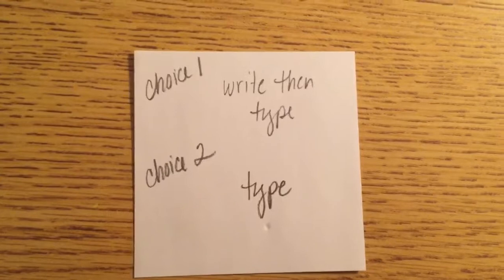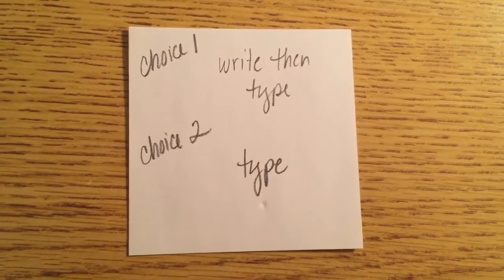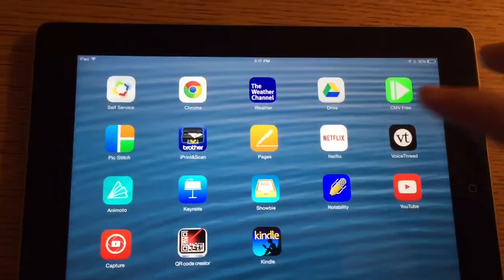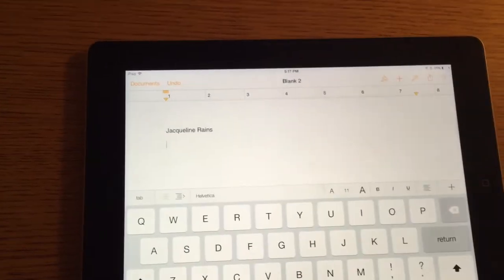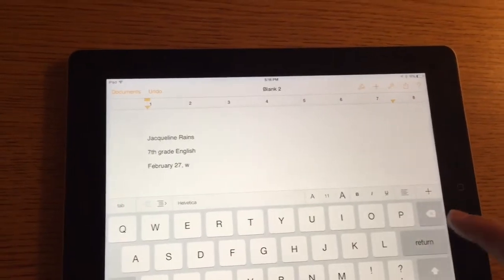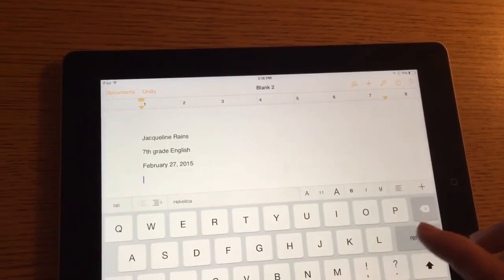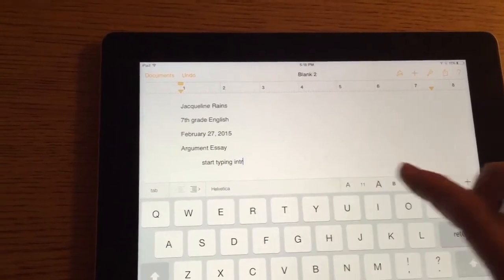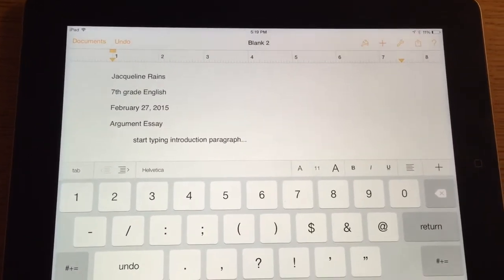Argument Essay Introduction Paragraph